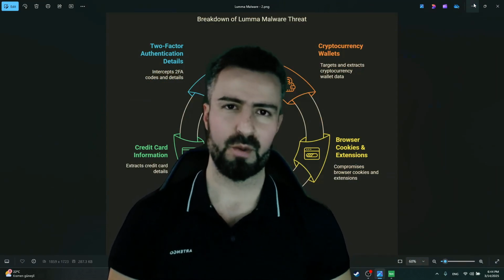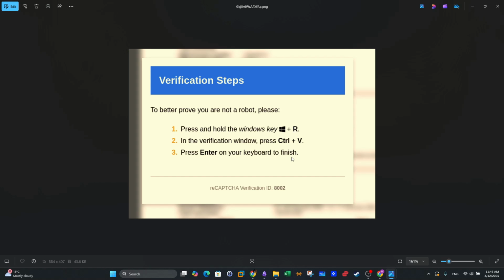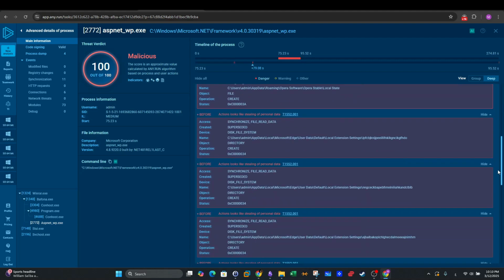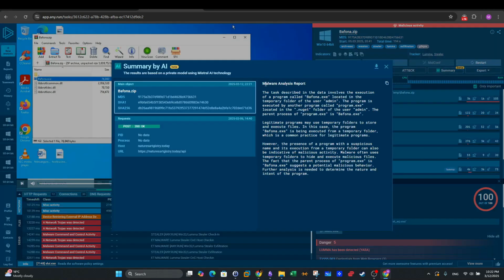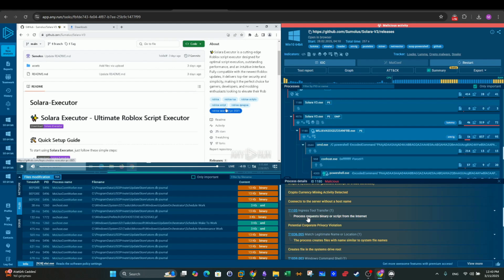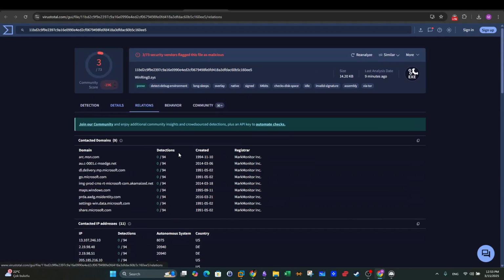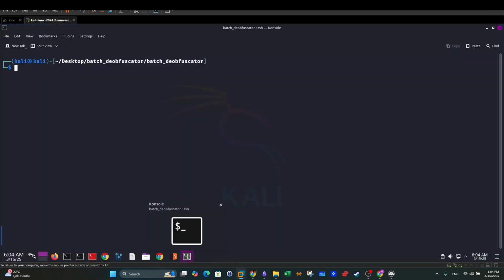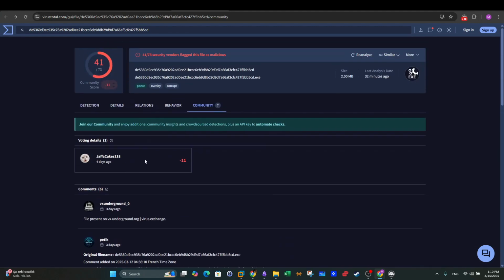How Hackers Steal Passwords From Your Web Browser | Lumma Malware Analysis with ANY.RUN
Lumma is a powerful information stealer malware designed to extract sensitive data from infected systems. It primarily focuses on stealing passwords, credit card information, session cookies, and cryptocurrency wallet details stored in web browsers.
00:00 Introduction to Lumma Malware
00:12 What is Lumma Malware? (Info Stealer & Cryptocurrency Theft)
00:25 Dynamic Analysis with Any.Run
00:36 Evolution of Lumma Malware (2022 - Present)
01:14 Information Targeted by Lumma Stealer
02:04 How Lumma Malware Exfiltrates Data
03:12 How Lumma Malware is Sold as Malware-as-a-Service (MaaS)
04:07 Attack Campaigns and Target Sectors
04:32 Phishing & Malvertising as Primary Attack Vectors
04:59 Captcha-Based Social Engineering for Payload Execution
06:03 Decoding PowerShell Payloads
06:55 How the Dropper Executes the Lumma Payload
07:09 Setting Up Analysis in Any.Run
07:45 Identifying the Malware Dropper Location
08:34 Observing Malicious Network Communications
09:26 Identifying the Lumma Mutex & Key Indicators
10:05 Stealing Credentials from Browsers
11:06 Detecting C2 Communications & Data Exfiltration
12:25 Investigating Malicious URLs & Domains
13:26 Static Analysis of Dropped Files
14:31 Understanding File Execution Chains
15:30 Reviewing MITRE ATT&CK Techniques Used by Lumma
16:20 Threat Intelligence Lookups for C2 Domains
17:30 Second Case Study: Lumma Delivered via GitHub
18:10 Process Analysis of Downloaded Payload
19:35 Decrypting PowerShell-Based Windows Defender Bypass
20:35 How Lumma Evades Detection by Manipulating Exclusions
21:47 Identifying an Embedded Crypto Miner (XMRig)
22:50 Analyzing the Miner’s C2 Communications
23:55 Identifying Scheduled Tasks for Persistence
25:34 Investigating Additional Dropped Binaries
26:53 Extracting & Analyzing the Malicious Driver
28:06 Reviewing Indicators of Compromise (IOCs)
29:50 Exporting Analysis Reports for Incident Response
30:16 Third Case Study: Lumma Delivered via a Fake Roblox Executor
30:42 Investigating Suspicious Command Executions
31:30 Batch File Analysis & Deobfuscation
32:35 Extracting & Investigating the Final Payload
34:03 How Lumma Uses Process Injection for Evasion
35:19 Understanding the Batch Script's Evasion Tactics
37:15 Final Static Analysis of the Main Payload
38:27 Conclusion & Key Takeaways
38:41 Any.Run’s New Android Malware Analysis Feature